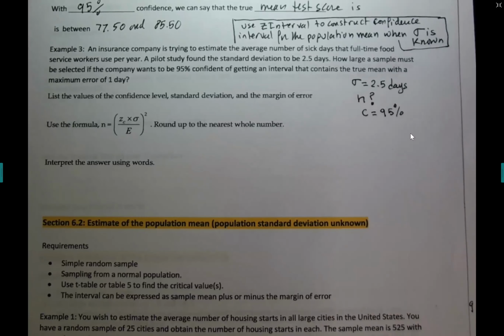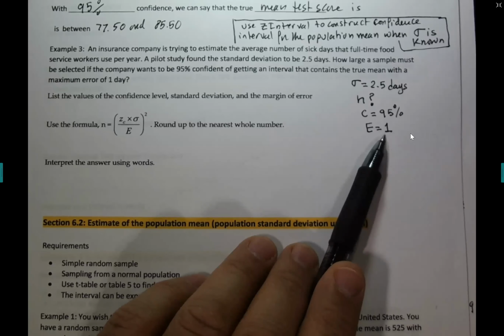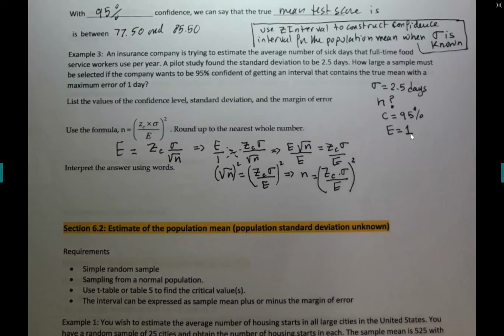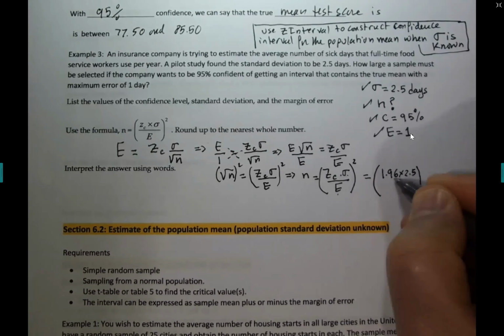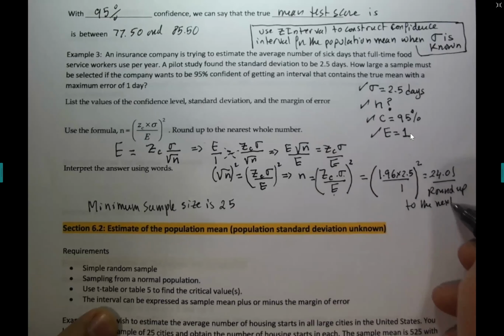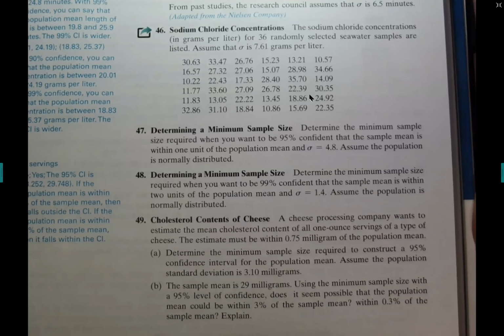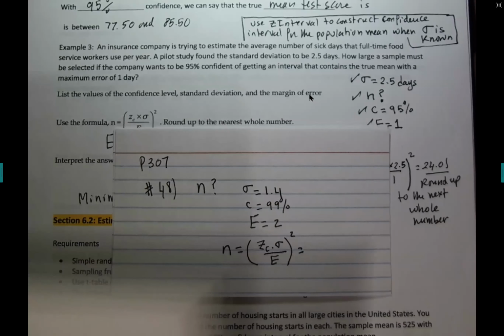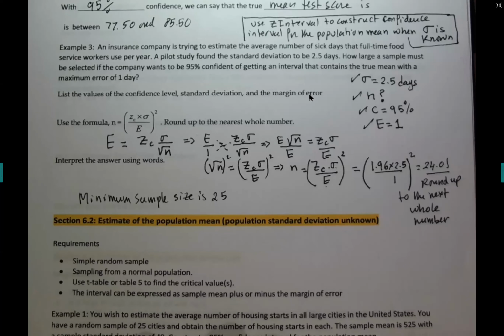Section 6.1 (continue)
Confidence Intervals:  minimum sample size